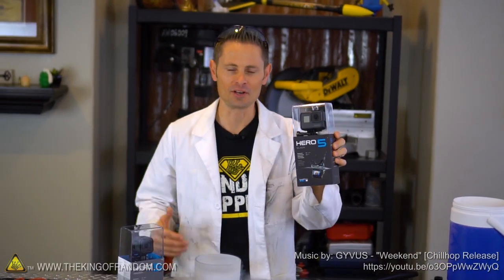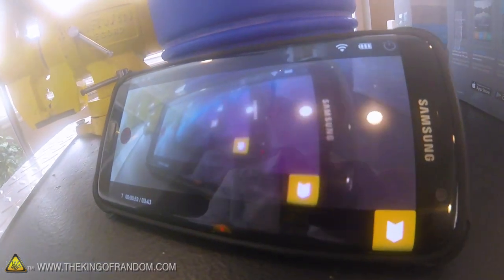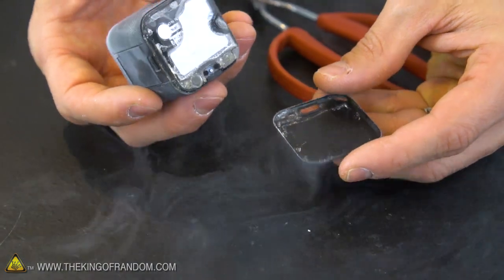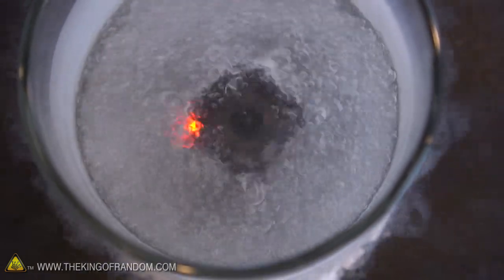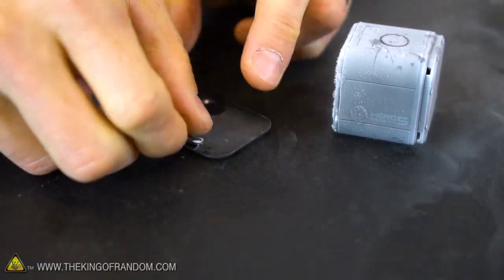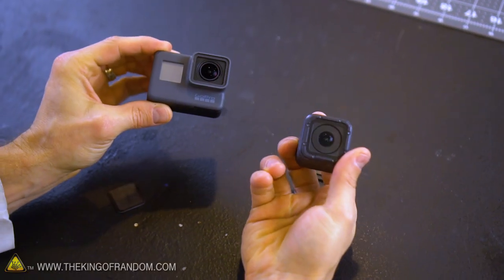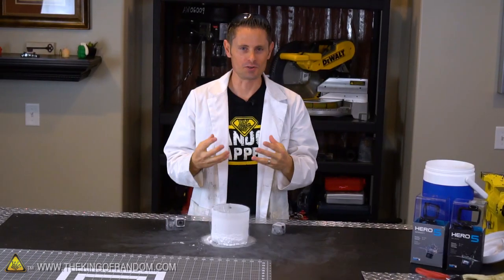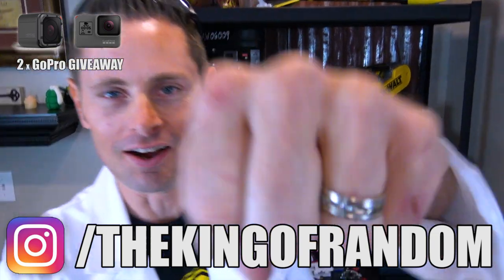Will A Recording GoPro Survive Liquid Nitrogen?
How long can a GoPro keep recording while soaking in Liquid Nitrogen?  And what will happen when it thaws back out?

[✓] GoPro Hero 5 Session
[✓] GoPro Hero 5 Black